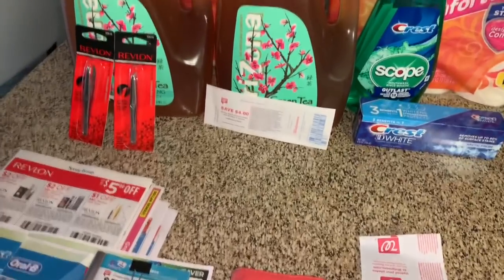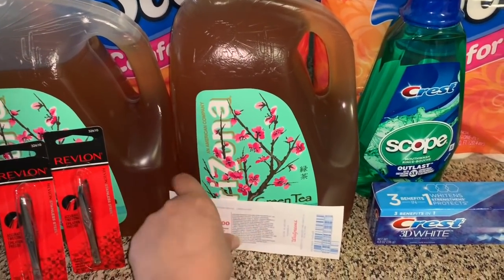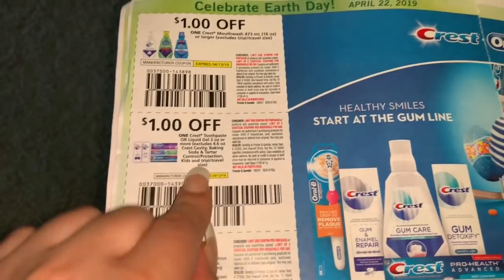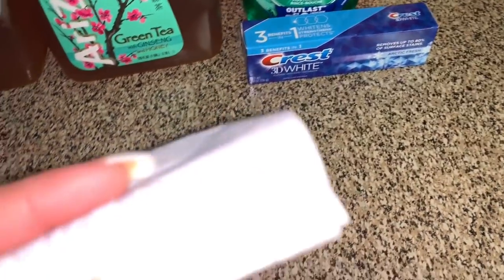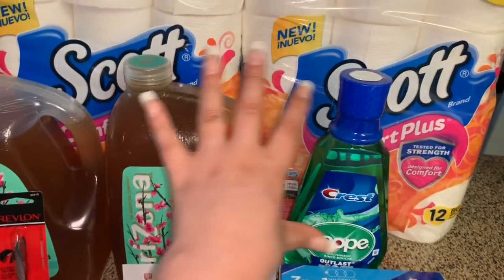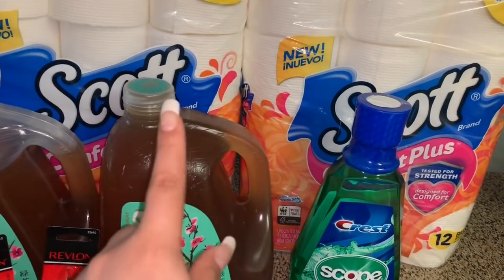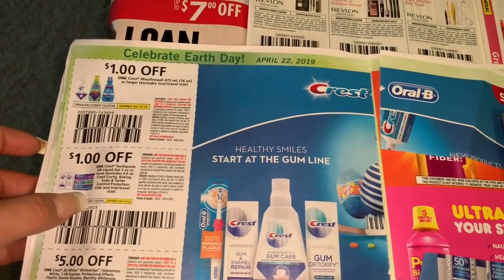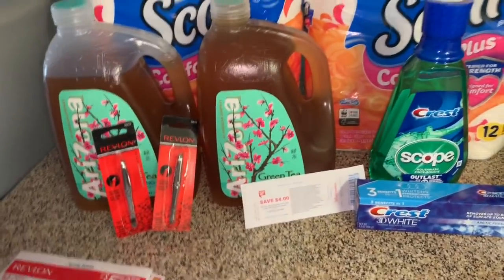FRIDAY Walgreens haul 🤩 finally my RR print 🙌🏻/ULTIMA COMPRA EN WALGREENS PORFIN MI CAT.IMPRIMIO